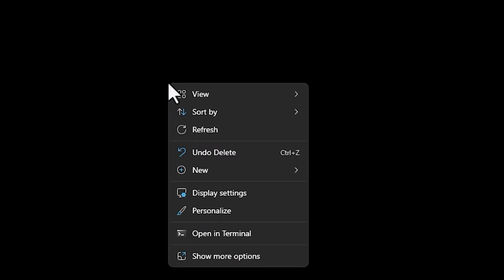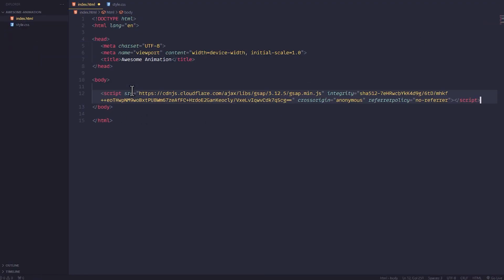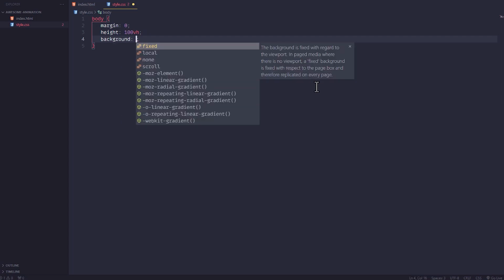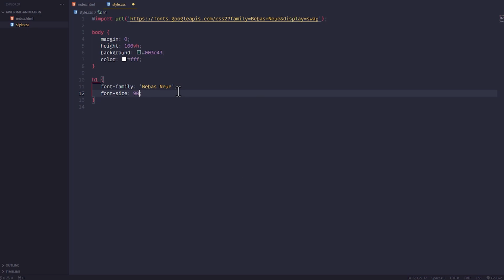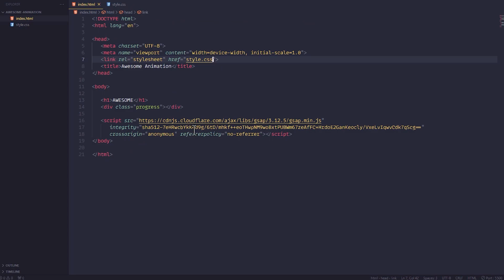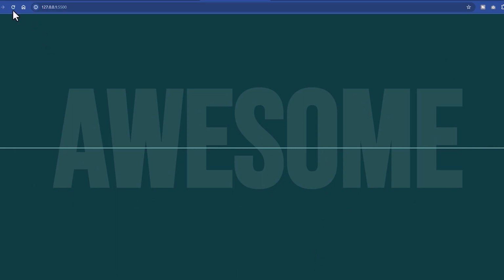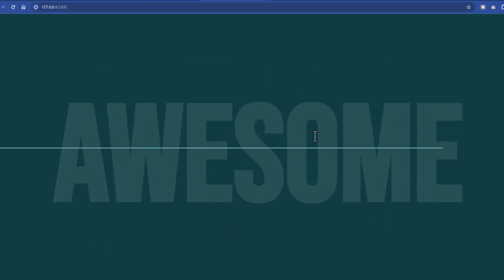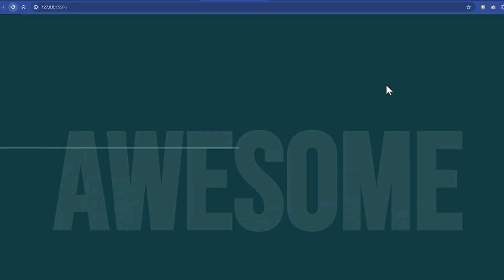How to create a smooth expanding animation using GSAP, Html and CSS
Learn how to craft a captivating and seamless expanding animation using GSAP (GreenSock Animation Platform). In this tutorial, you'll discover step-by-step instructions on leveraging GSAP's powerful features to smoothly expand elements on your webpage. From setting up the animation environment to implementing key GSAP methods, this guide will equip you with the skills to create dynamic and polished expanding effects that enhance user experience and engagement. Unlock the potential of GSAP and transform your web designs with captivating expanding animations that leave a lasting impression.

Source Code (Give it a Star ⭐)

0:00 - Intro
0:20 - Project Setup
2:16 - Styling
4:36 - Animating with GSAP